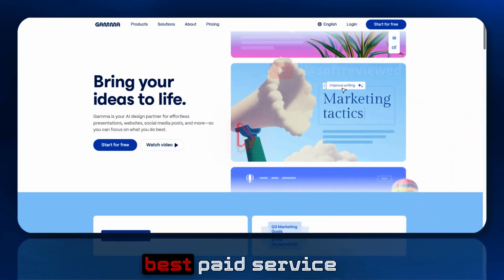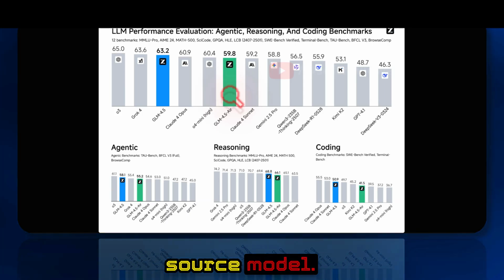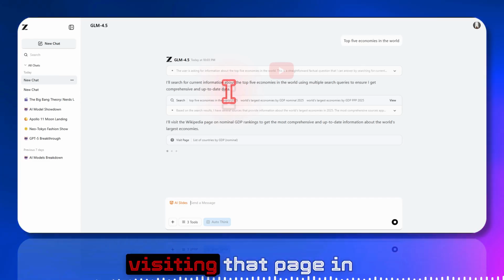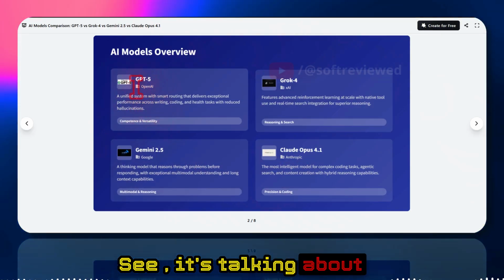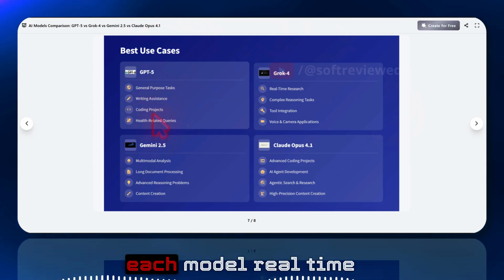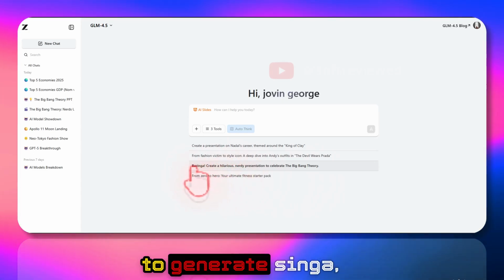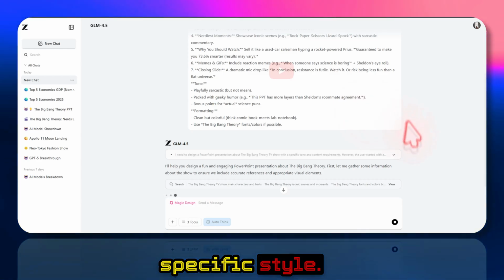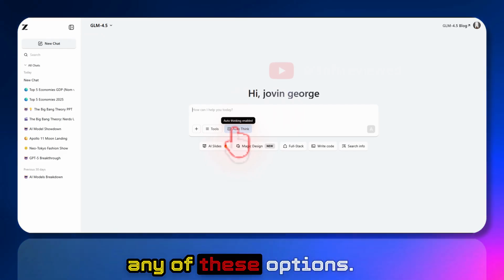🆓 Free Gamma Alternative: Create Slideshow Presentations with AI | Free AI Slideshow Tool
Unlock stunning slideshow presentations for FREE with this Gamma alternative! Discover how Z ai, a smart AI tool, helps you create professional slides using real images, up-to-date research, and native intelligence—no subscription needed. Learn how it compares to paid tools like Gamma, why it’s perfect for digital creators, educators, and marketers, and how you can use it to boost productivity and creativity in minutes.

00:00 Intro: Meet Your Free Gamma Alternative
01:10 How Z ai AI Works vs. Gamma
03:15 Real Images & Live Research in Your Slides
05:00 Demo: Making Slides with Z ai
06:45 Advanced Tips—Magic Design & Custom Prompts
08:20 Final Verdict & Who Should Use This